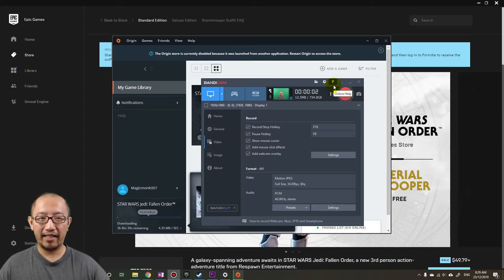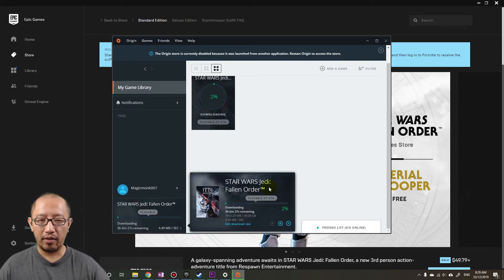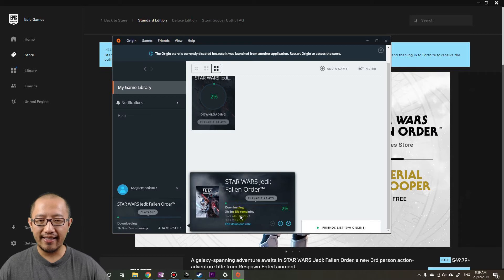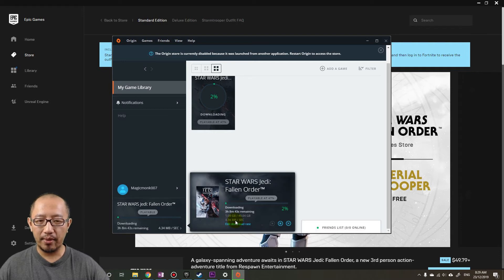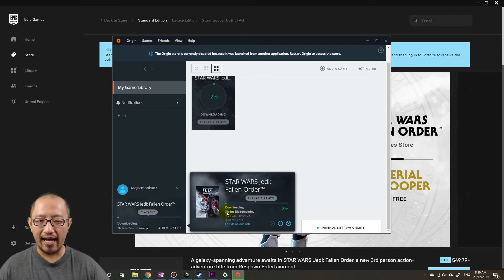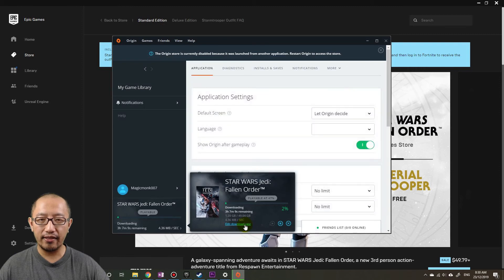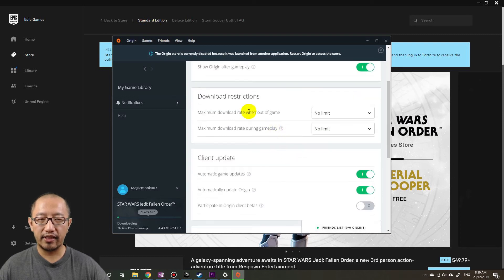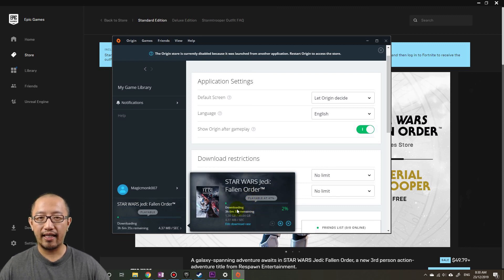How big is Star Wars Jedi: Fallen Order?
So I thought I would make a video to inform you all how big the game is, in case you are thinking about downloading it at home but might not have a fast enough internet connection or enough download quota.